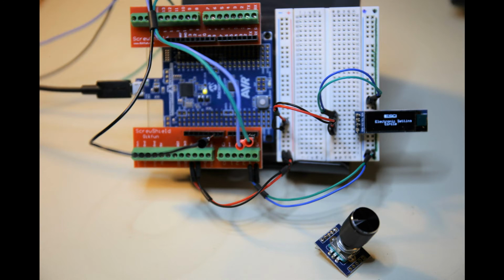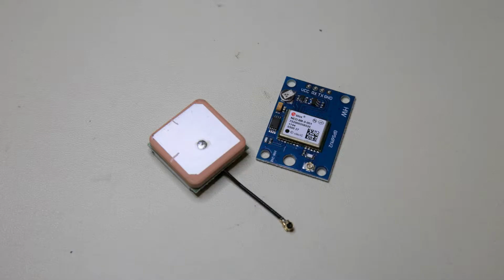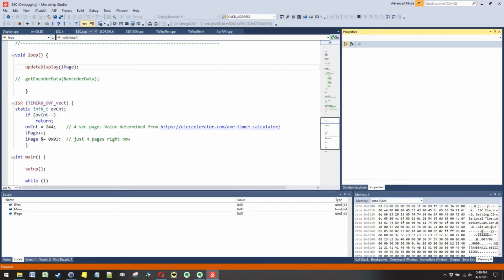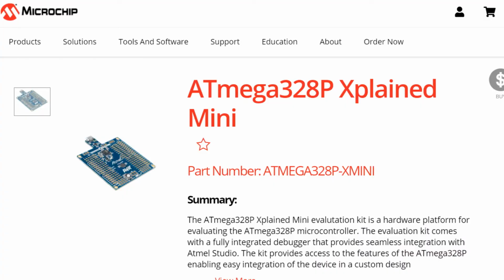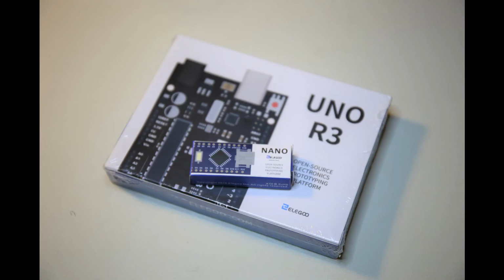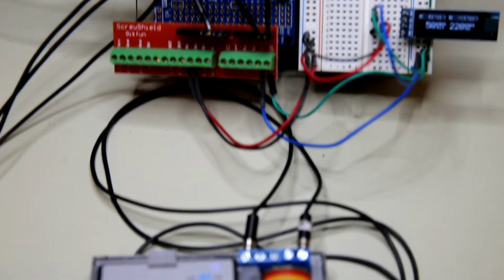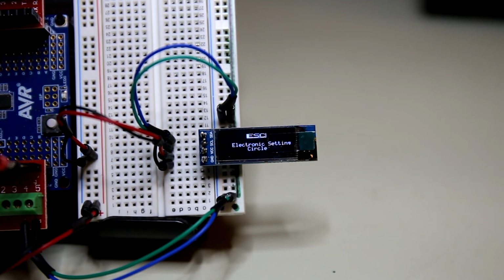Electronic Setting Circle (ESC) on the Arduino - Introduction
This video introduces my project to build a [pair of?] Electronic Setting Circles (ESC) based on the Arduino and the MPU6050 Accelerometer Gyroscope Sensor.
The MPU6050 may swap out in favor of a MPU9250/6500 9-DOF device. It depends on how practical it is to calibrate the ESC on Polaris.
Integral to the project is a GPS module, too.
There are 3 communications channels to handle (2, if I give up the SD card).  I think that this will be the main challenge for the project unless I wimp out and do polled I/O.

MPU6050 Amazon
SSD1306 OLED - Amazon
GPS Module - Amazon
SD Card Reader - Amazon